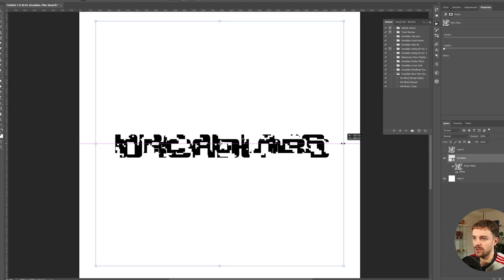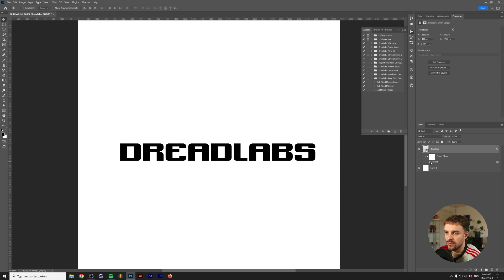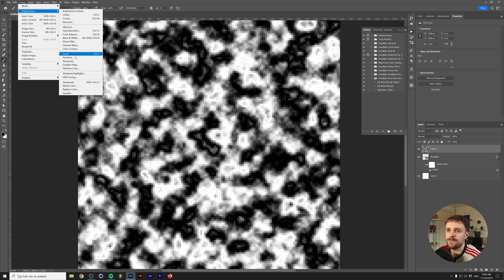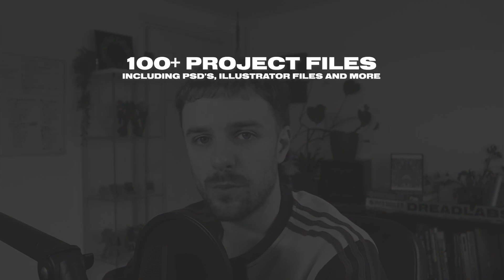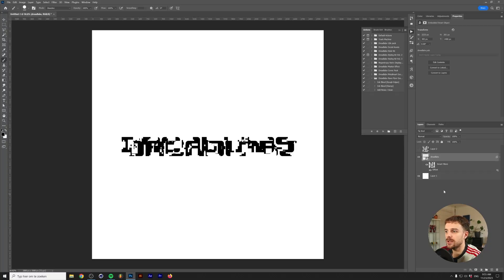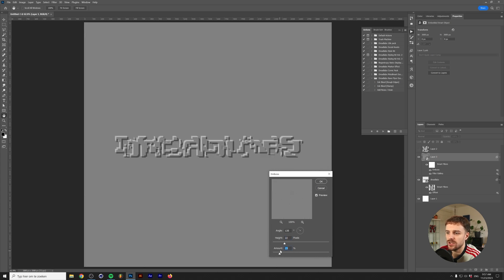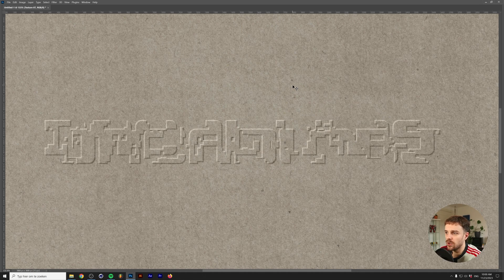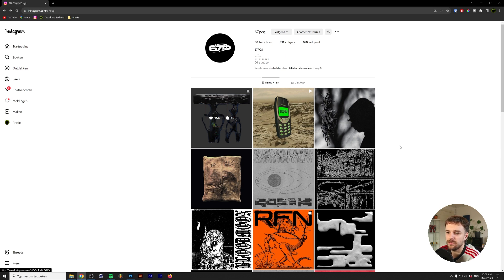2 Hidden Photoshop filters achieve this crazy effect!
I found 2 nearly hidden techniques during experimenting to achieve this retro computer graphics look. Inspired by one of my best kept secret instagram sources (which I'll share at the end of the video), I created this effect with 2 filters in Photoshop that do not see a lot of use anymore. Check out the video to learn these 2 techniques and apply them to your designs!

👨‍💻 Dive into the world of retro computer graphics with me as I spill the beans on 2 nearly hidden techniques that will transform your designs! 🕹️ Inspired by my top-secret Instagram source (revealed at the end of the video), I stumbled upon these game-changing methods that utilize 2 often-overlooked filters in Photoshop.

💾 Join me on this creative journey as I share my experimental discoveries to achieve that nostalgic computer graphics / xerox look that's making a comeback. These filters might not be in the spotlight anymore, but trust me, they pack a punch in adding a unique flair to your designs!

🔥 Ready to level up your design skills? Plus, stay till the end for the exclusive Instagram source that keeps my creative juices flowing!

00:00 Intro
00:40 Method 1 - Insane glitch hack
05:05 Method 2 - Computerized Emboss effect
09:42 Texturing
11:55 My inspiration source

❤️ Follow Dreadlabs:
🤝 Connect with other creatives in our community:
🖥️ My gear*:
USB Hub
Drawing Tablet
Tourbox (Video editing Controller)
Audio Interface